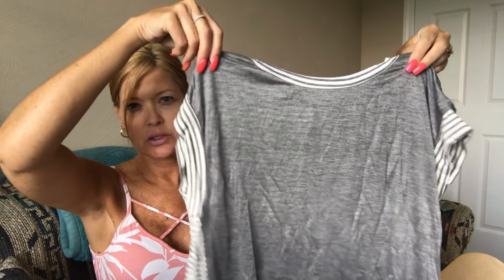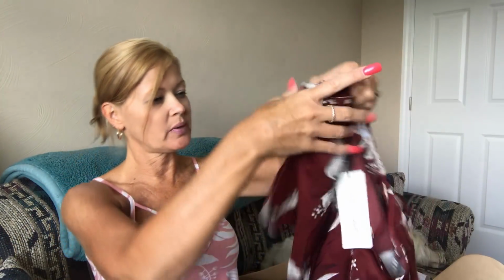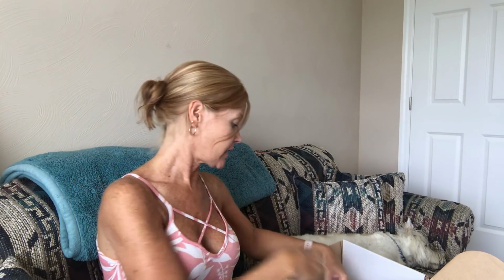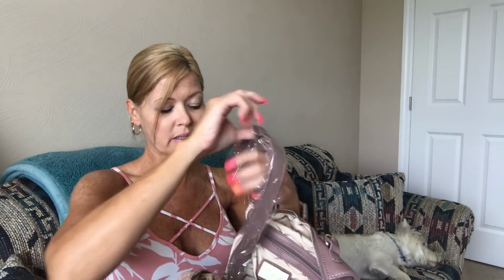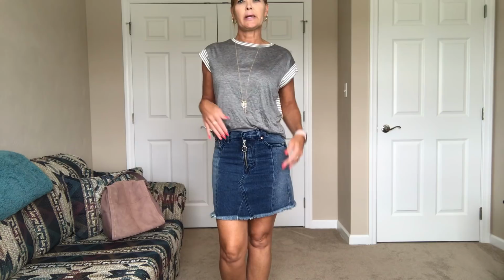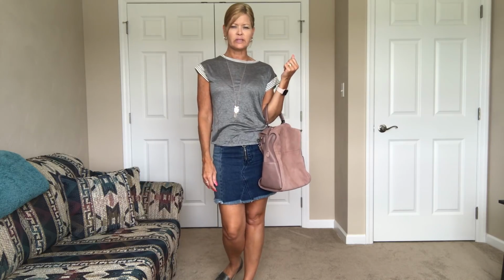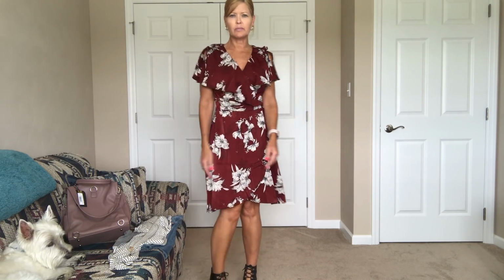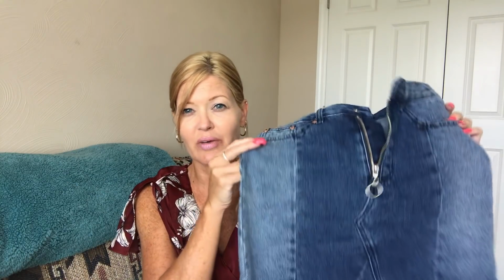FabFitFun Style Box - September 2018: Unboxing & Try On...ruffles, suede and mixed metals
Hi Everyone!

Hope you are having a great holiday weekend!  I wanted to share my FabFitFun unboxing with you so you can help me decide what to do - what should I keep??

FFF Style Box has been in test for a few months now while they work out the kinks, but my last couple of boxes have been fairly good.

Items:
Flutter Sleeve Floral Wrap Dress $64 - returned
Chic & Sleek 2 in 1 Backpack $78 - returned
Knot Back Tie Tee $38 - returned
Abbot Two-Tone Denim Skirt $49 - kept
Geometric Lariat $28 - returned